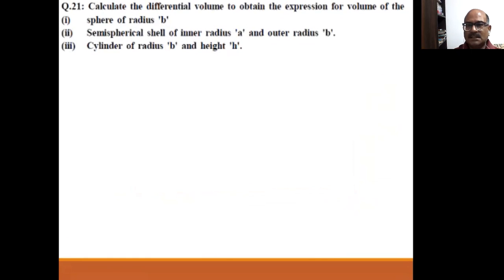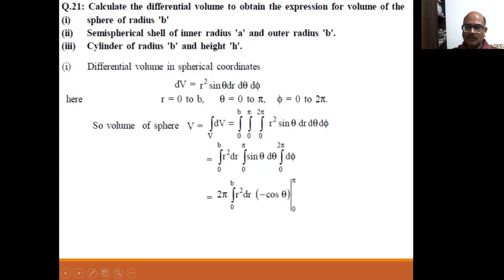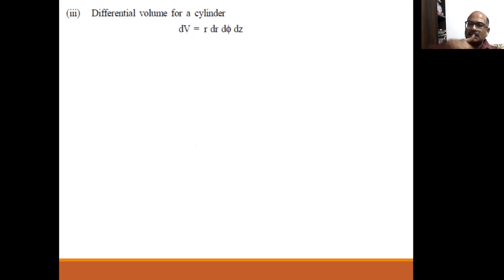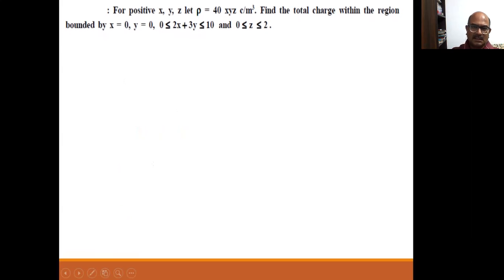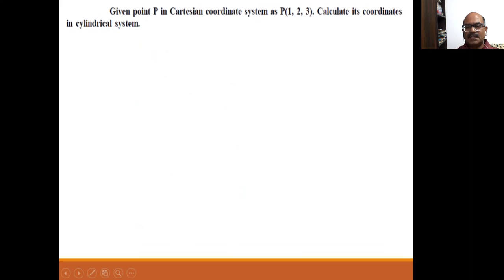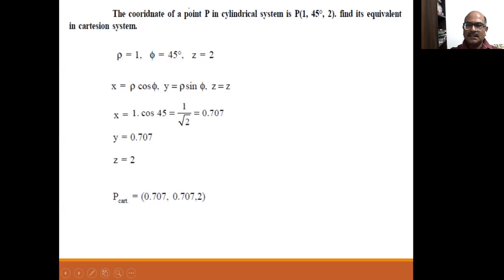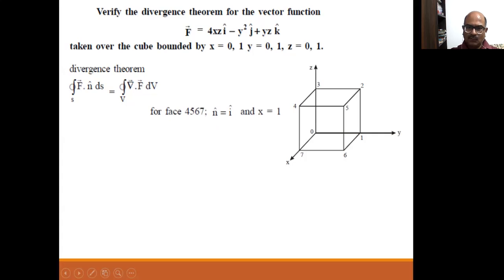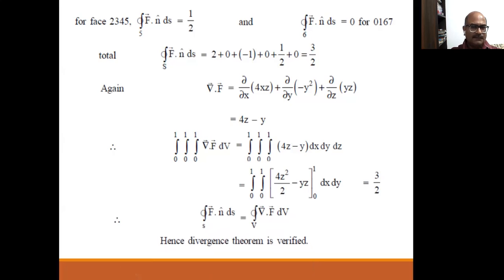Numericals Part 2 - Module 1 - Part 1- vectors